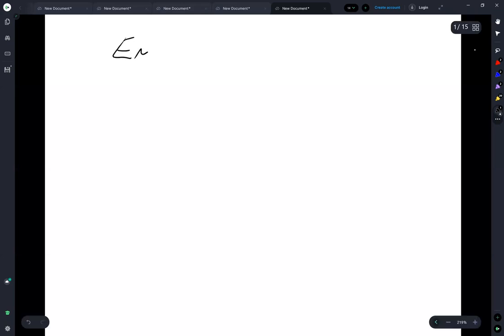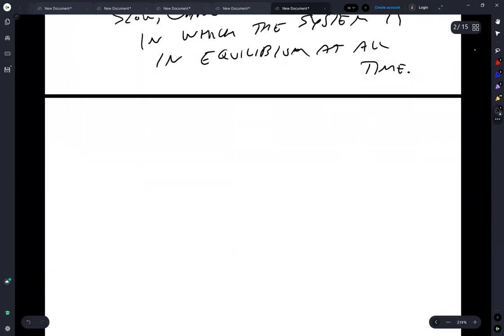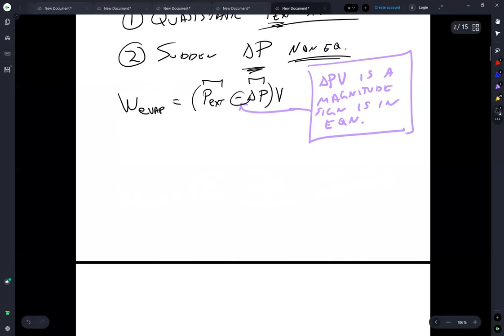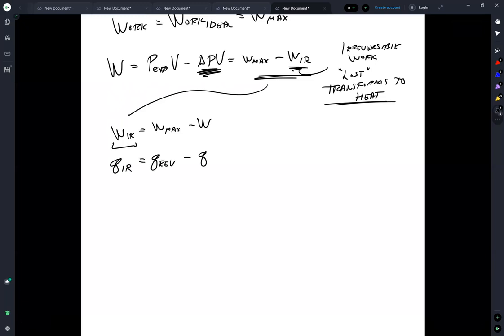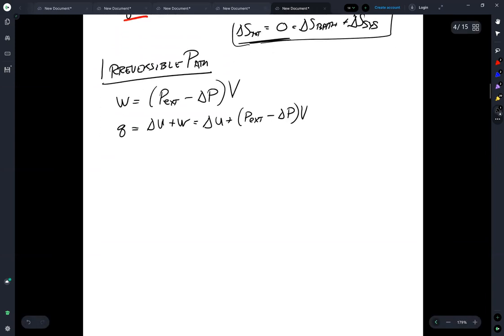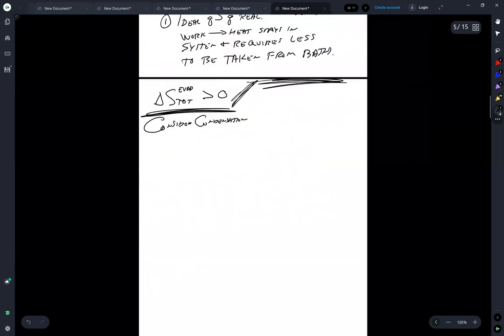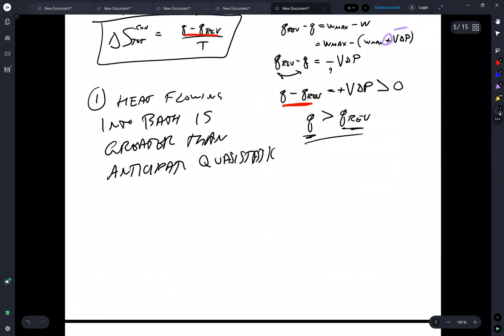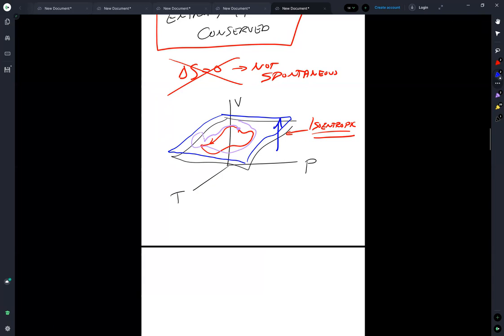Thermodynamics: Defining Entropy and Its Direction, Spontaneous Means Irreversible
In this lecture I define Entropy as function of the heat transferred into the system divided by the temperature. We show that a transformation is reversible only if the entropy is unchanged when we cycle through the state variables, and this corresponds to the case that the system is always in equilibrium, i.e., the transformation maintains quasi-static equilibrium. (F22_L04)